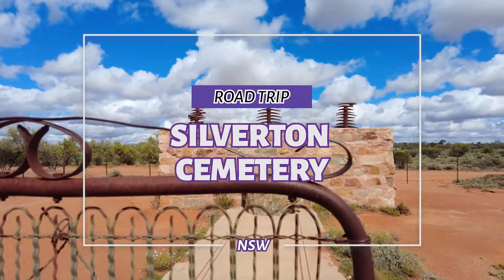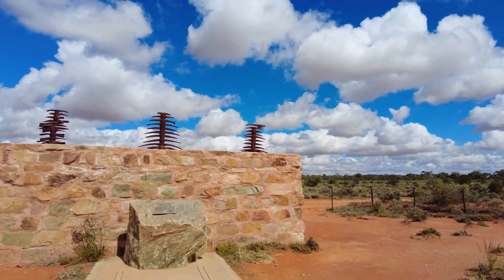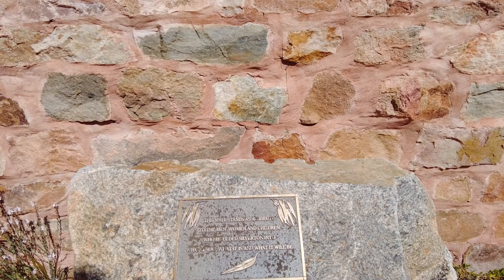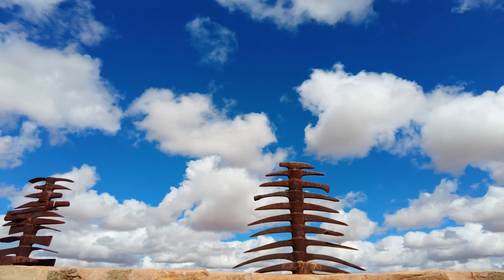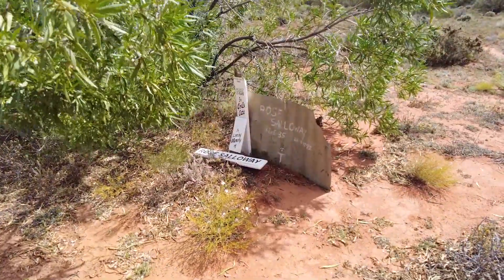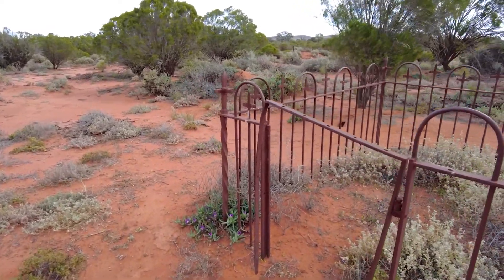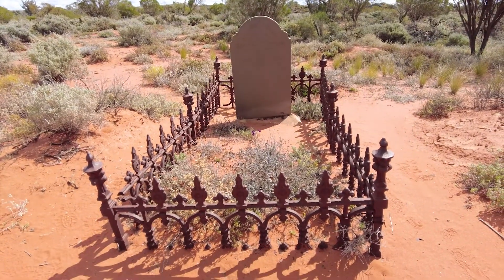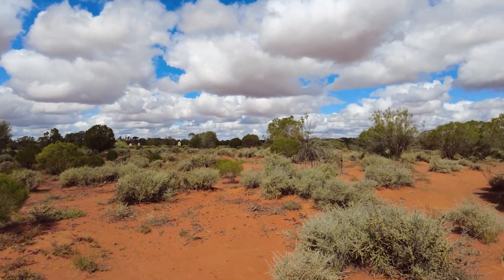Silverton Historic Cemetery NSW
ღ Hey ,
We headed out to Silverton and we decided to check out the old cemetery they have there .
I only filmed a little bit as you really need to see it for yourself , but its an amazing outback cemetery .
The town's cemetery began in 1884.
Most burials and headstones are from the silver mining era before 1895.

    (that's if you like what i do )

ღ EQUIPMENT :

M50 Canon
5d mark IV
Tempest 40 Osprey Backpack
Purple Holdfast camera strap Vegan friendly .

ღ CONTRIBUTION VIA MEMBERSHIP

    Every little bit helps, you get to see Bonus material as a Thank You .

                          NESS ღ